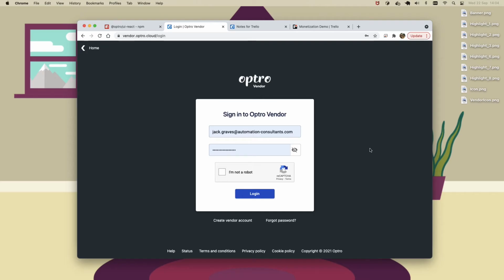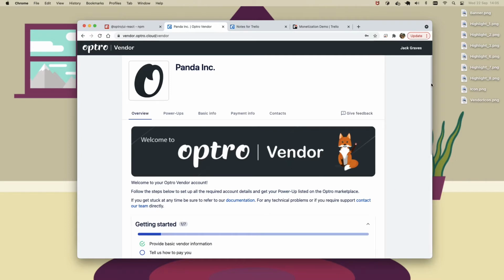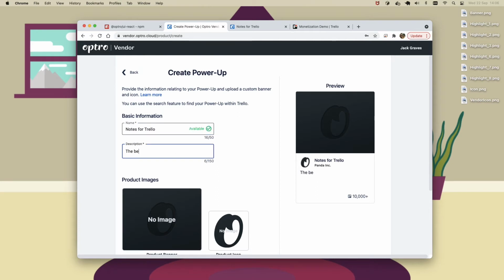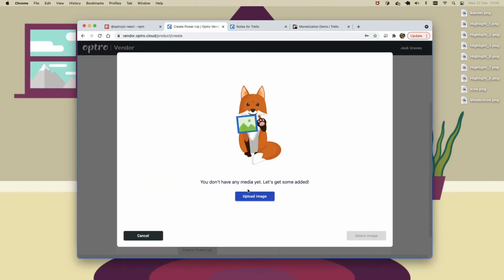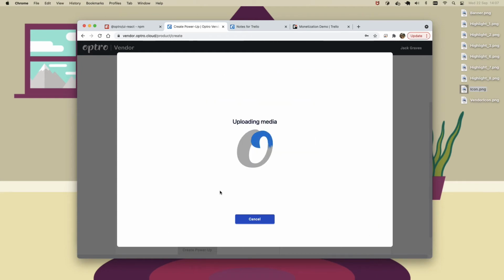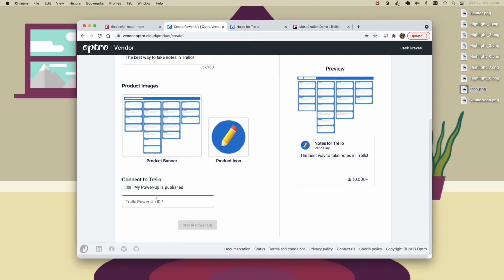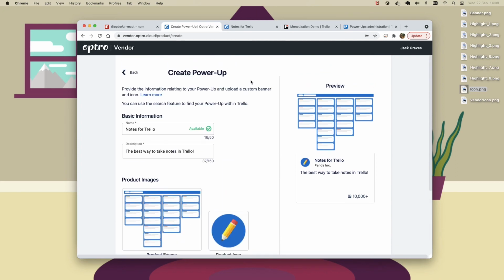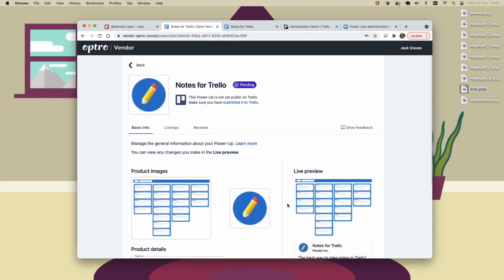Creating a Trello Power Up In Optro Vendor - Part 1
Learn how to create a Power-Up within your Optro Vendor account.

In this short video, Jack will show you how to get your Power-Up added to Optro Vendor which is a crucial step before you can monetize your Power-Ups in Optro.